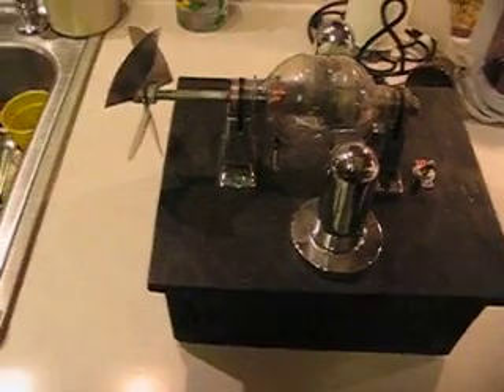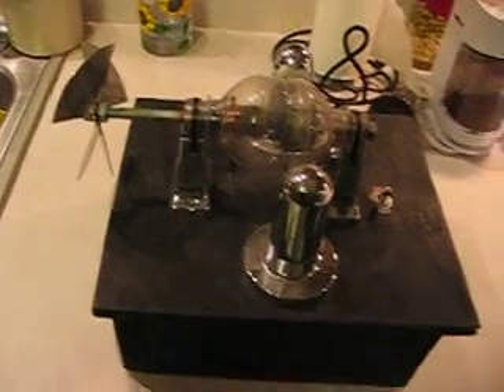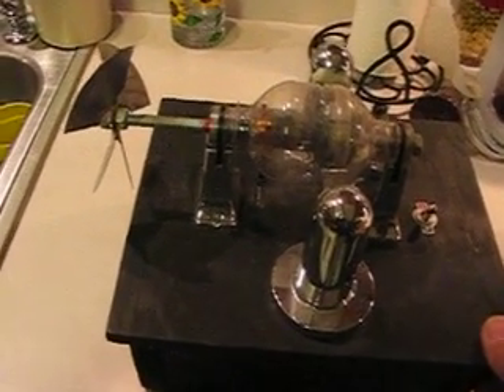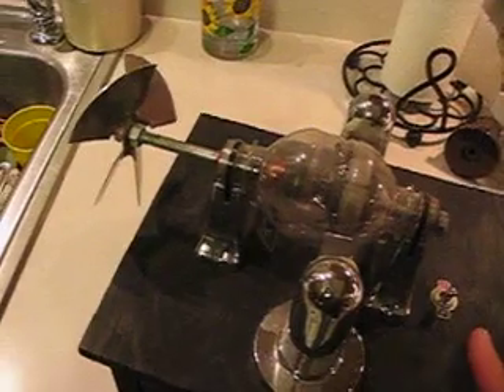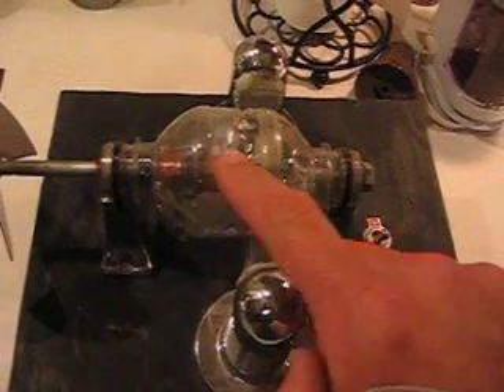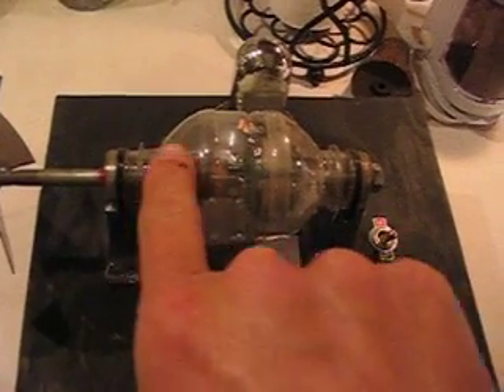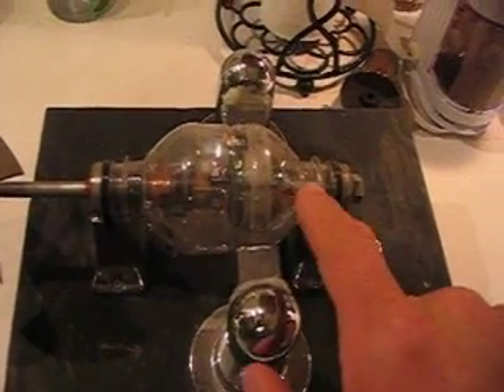Homemade DC Motor w/ Fan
A homemade dc motor with fan, powered by a 12v battery.